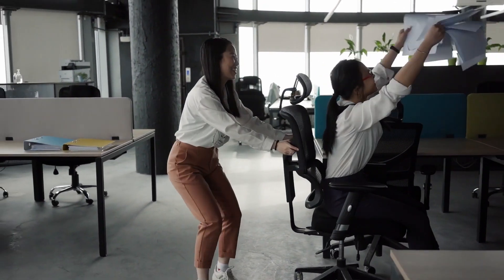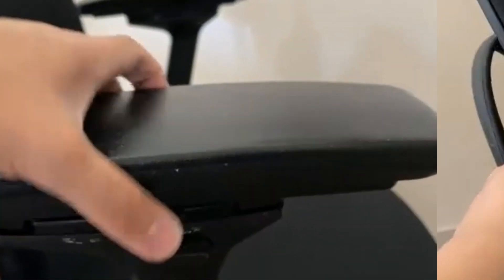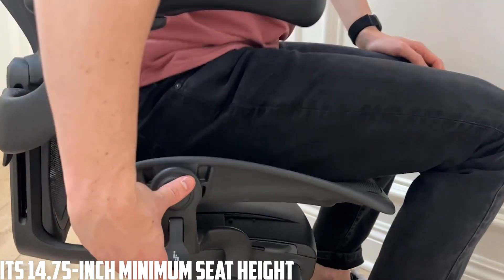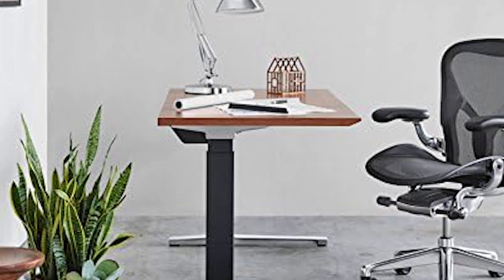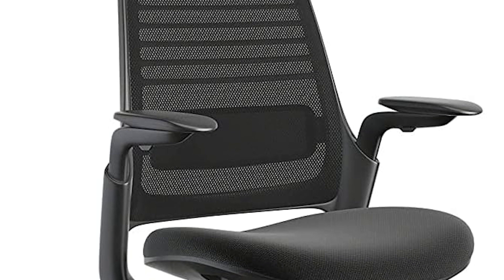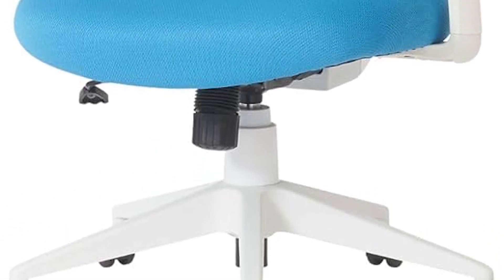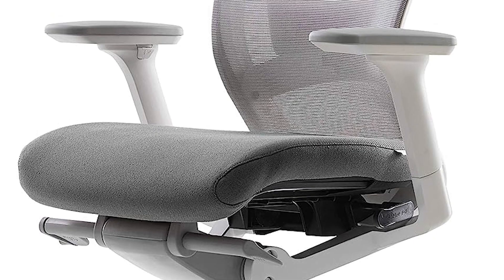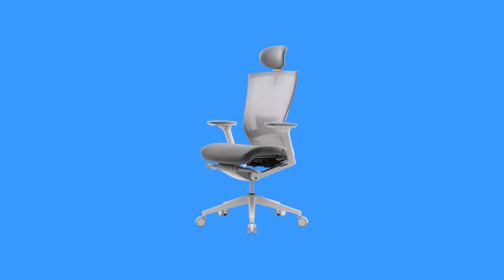5 Best Office Chairs for Short or Petite People 2023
Links to the best office chair for short person

Steelcase Leap Black Fabric V2
Herman Miller Aeron
Steelcase Series 1
Nouhaus Palette Office Chair
SIDIZ T50 Ergonomic Office Chair

Discover the top 5 office chairs specifically designed for short individuals! 🪑 In this video, we dive deep into the features that make these chairs perfect for those of us on the petite side, ensuring comfort, ergonomics, and style. From adjustable heights to supportive lumbar regions, we've got you covered. Don't settle for discomfort in your workspace. Tune in and find your next perfect office chair fit